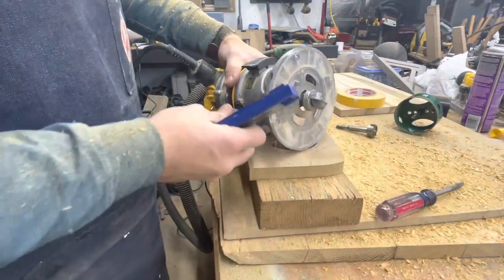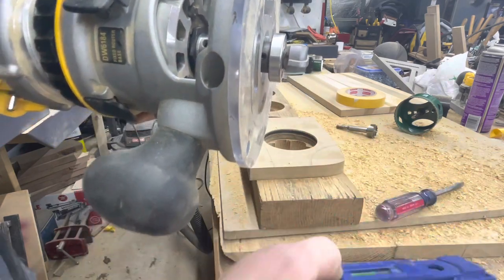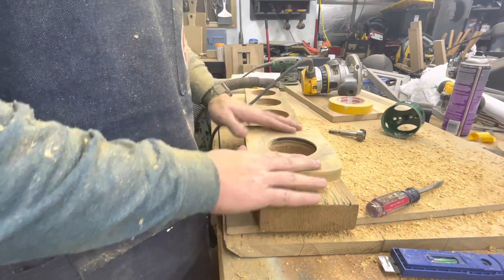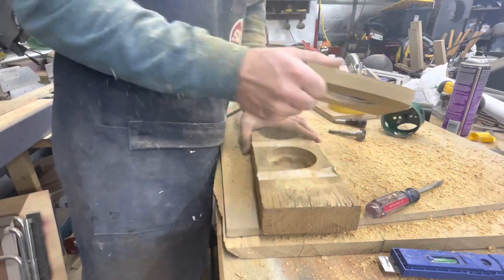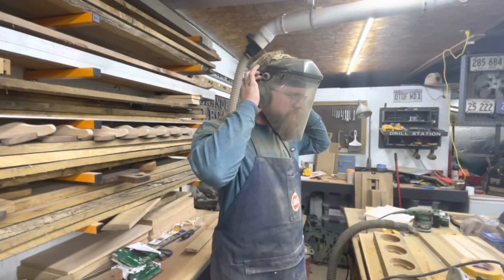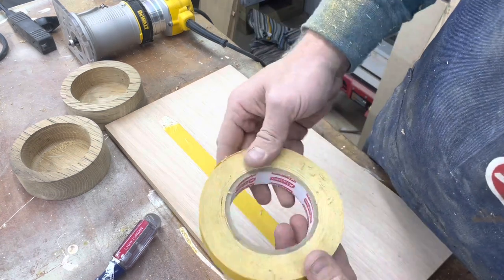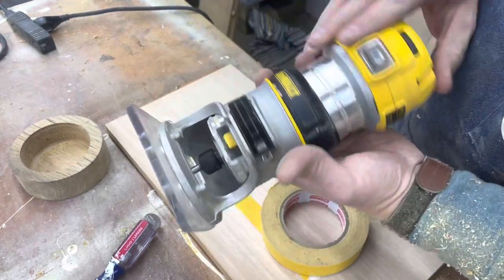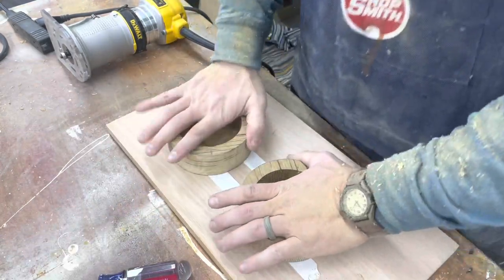Easy Router Bowl - Grandpa’s Legacy